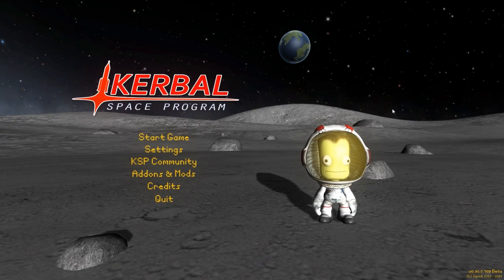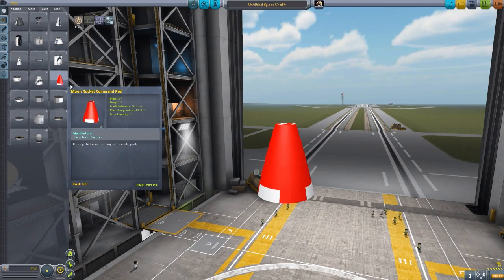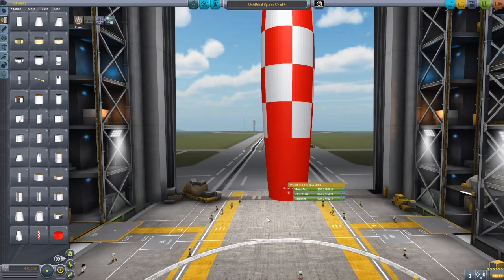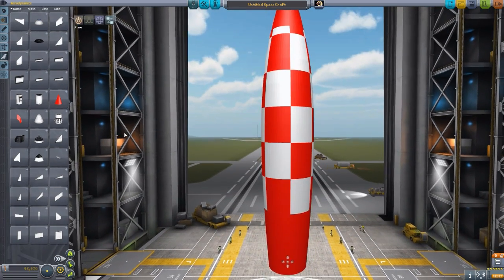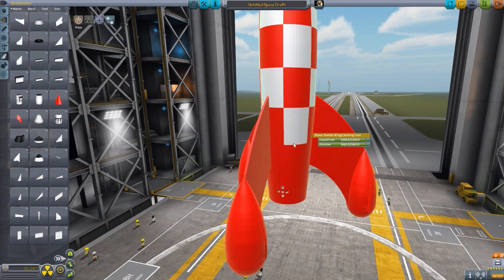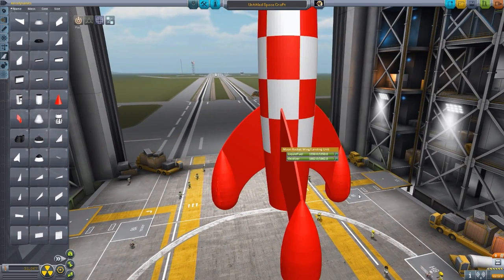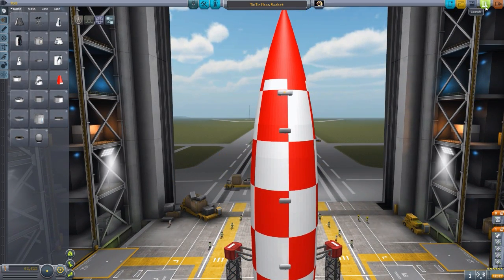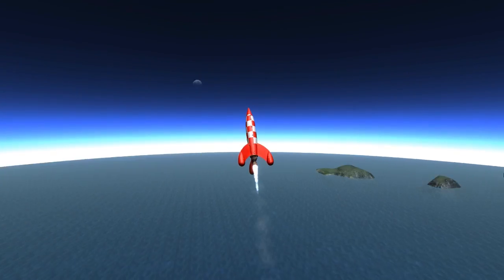KSP Mods - Tintin Moon Rocket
In this episode I mess around with the Tintin Moon Rocket mod which adds into the game parts for you to create the rocket ship from the Tintin comic "Destination Moon".